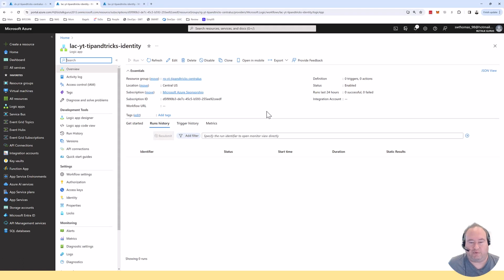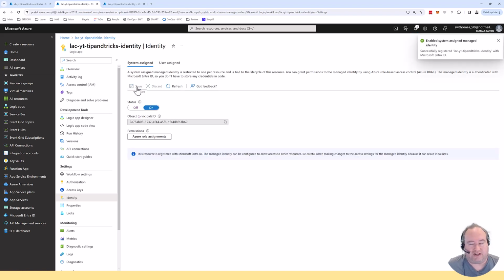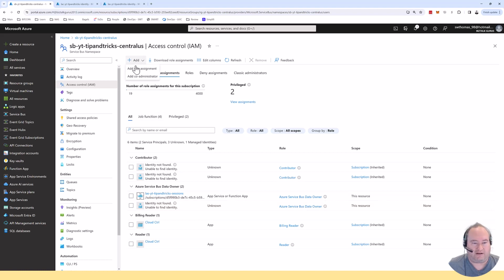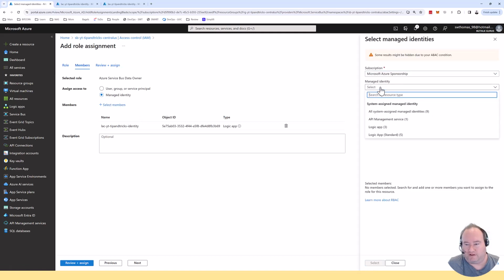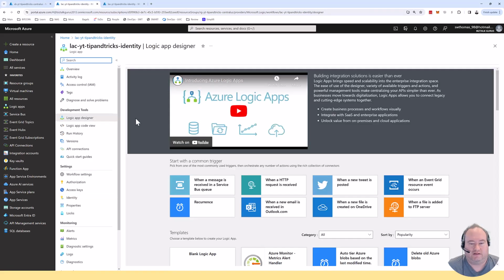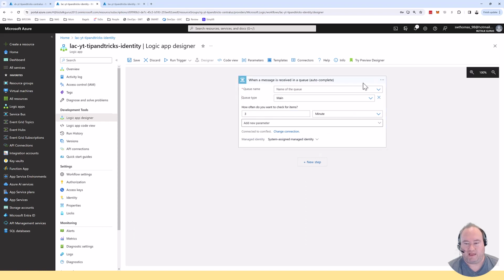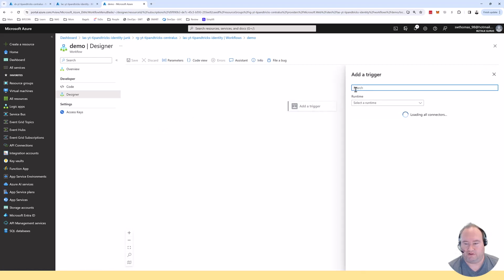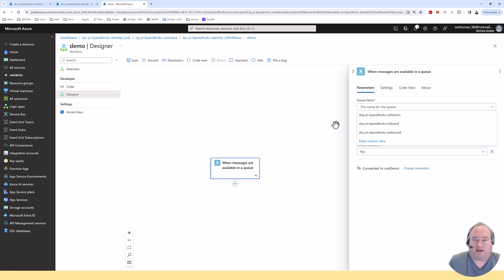Unleashing The Power Of Managed Identity In Consumption And Standard Azure Logic Apps!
Unleash the Power of Managed Identity in Consumption and Standard Azure Logic Apps! Join us as we dive into the fantastic capabilities of managed identity in Azure Logic Apps. Discover how this powerful feature can enhance your app development, streamline authentication processes, and provide seamless integration with other Azure services like the Azure Service Bus.

00:00 Introduction
00:21 Consumption Logic App Setup
01:06 Assign Permission in Azure Service Bus
02:28 Using System-Assigned Identity in a Consumption Logic App
03:07 Using System-Assigned Identity in a Standard Logic App